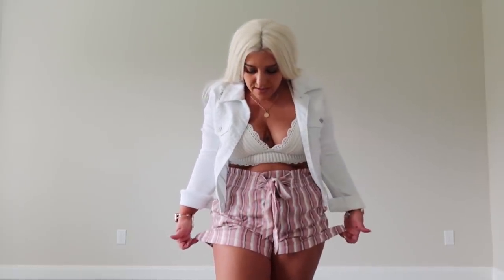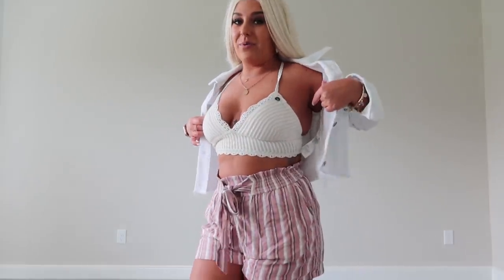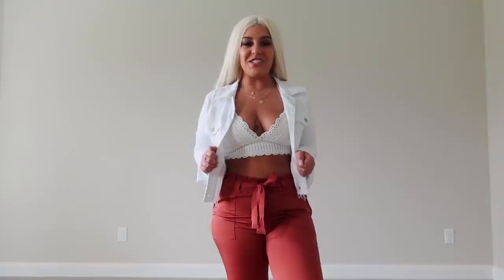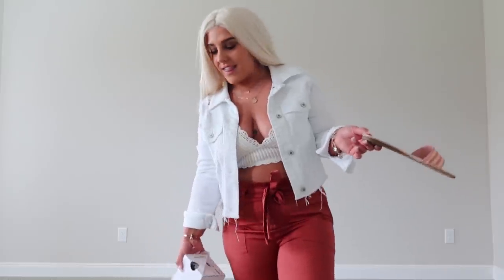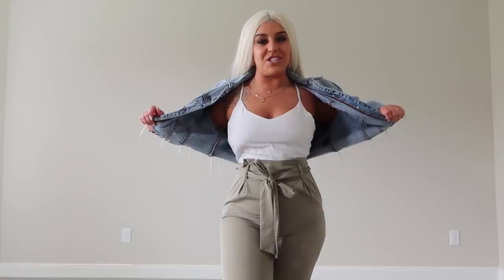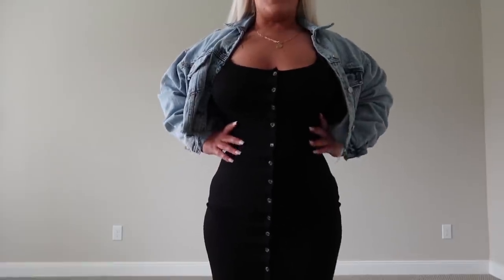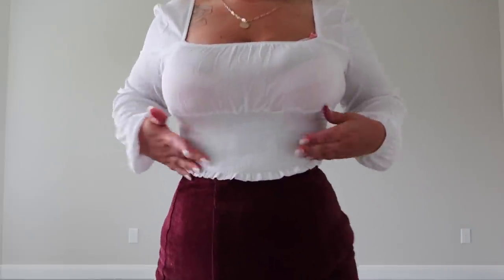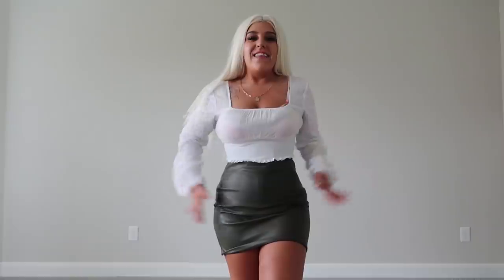Casual Try On Haul With Me🔥🥰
Heyy YT Dollz!!
We are doing a try on haul today, more clothes for the summer time. Dress up with me and tell what you think!

Follow Me Dollz!!!